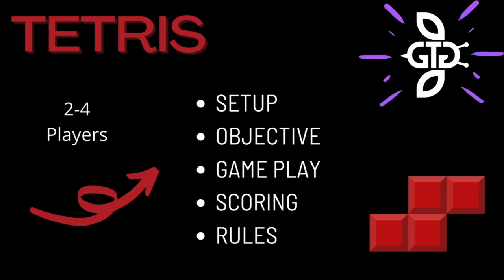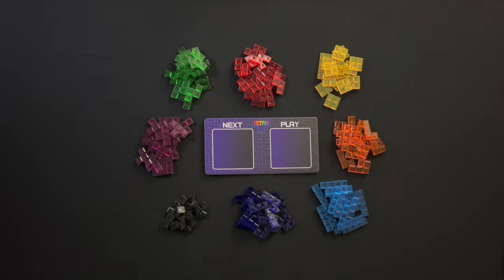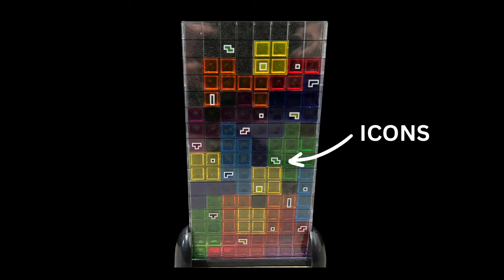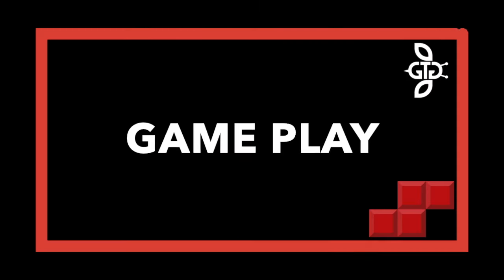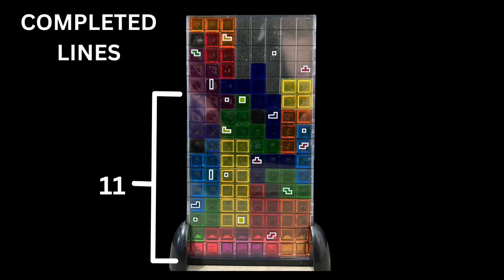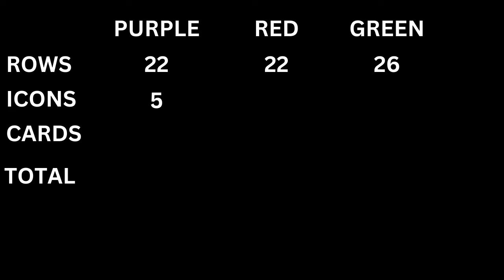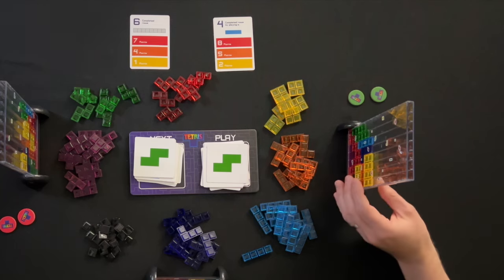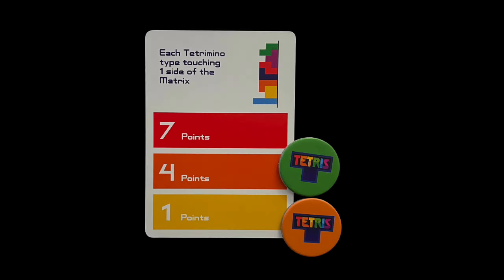How To Play Tetris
This video tutorial will teach you how to play Tetris

This video will start by teaching you the general concepts of Tetris and is followed by the more detailed features of the game. This tutorial is perfect for beginning players, as well as, experienced players that need a refresher.

After watching, you will know the basics of how to play the game Tetris All that is left to do is grab some friends and start playing!

This Tetris tutorial will cover the following topics:
0:08 Setup
0:48 Objective
1:14 Game Play
1:53 Scoring
2:29 Rules Review

Please leave a comment below if you need any additional information about the game Tetris, if you have any questions about the game, or if any aspect of the game was not clear in the video.